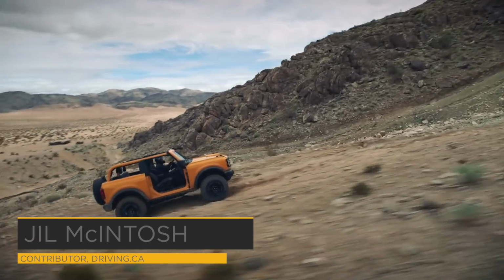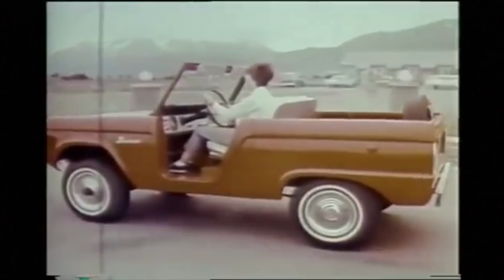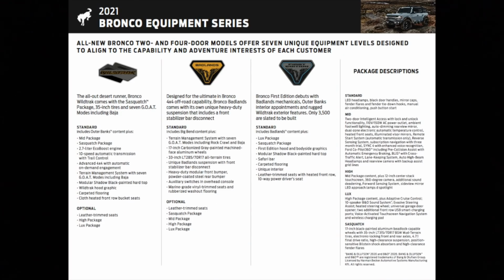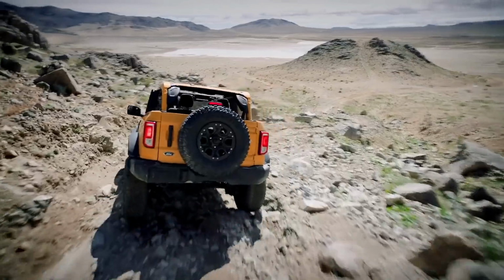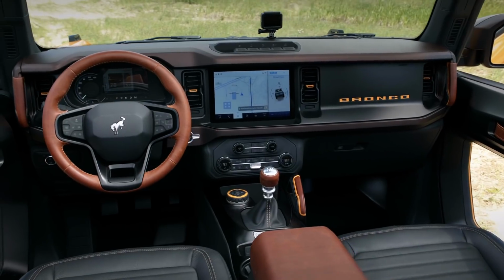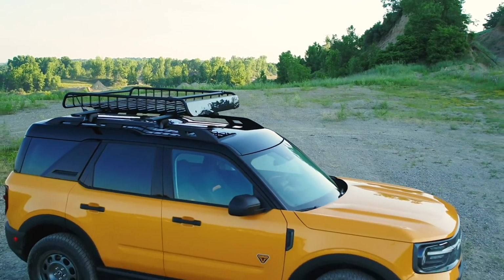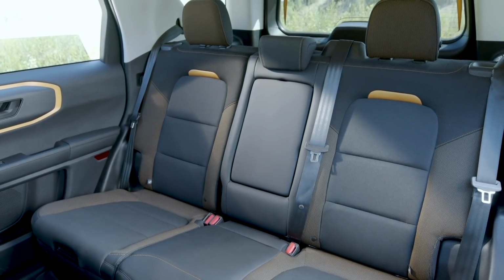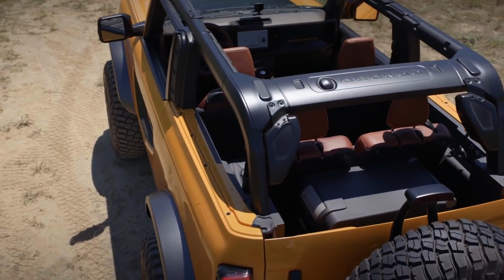2021 Ford Bronco | First Look | Driving.ca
The Bronco is back!

After months, if not years of anticipation, Ford has finally unveiled the reborn Bronco. Available in two- and four-door configurations, the new Bronco is built atop of a new modular platform. You can spec it with two EcoBoost engines: a 2.3L four-cylinder with 270 horsepower, or a twin-turbo 2.7L V6 with 310 ponies and 400 lb.-ft. of torque. A seven-speed manual or a 10-speed automatic are available — along with a bevy of off-road-friendly modes and tricks — although the V6 is automatic-only.

Joining the full-zoot Bronco is the smaller Bronco Sport — think of it as the present-day Bronco II, for those who don't want something as hardcore. It's based on the same platform as the Escape, and it's available with either a 181-horsepower turbo-three or a 240-horse turbo-four, hooked up to an eight-speed automatic. It won't go as far off-road as its bigger brother, but the Bronco Sport promises to be capable in its own right.

Think of it this way: where the big Bronco targets the Wrangler, the Sport takes aim at the Cherokee and Compass Trailhawk — and those are pretty impressive in their own right. There’s no question the new Bronco lineup looks the part, but now we just have to see if Ford really did out-Jeep the Jeep.

Follow Driving!